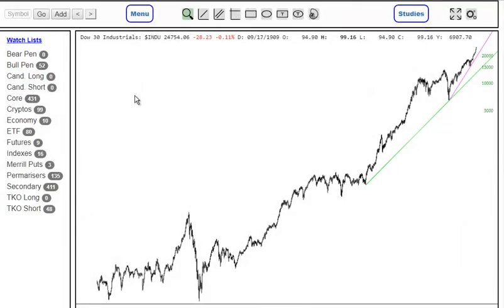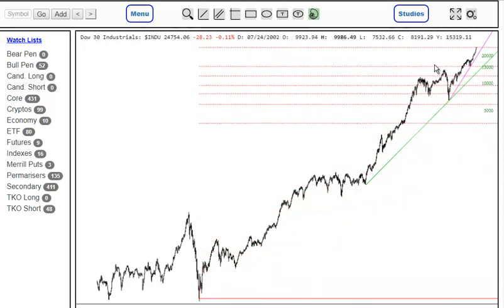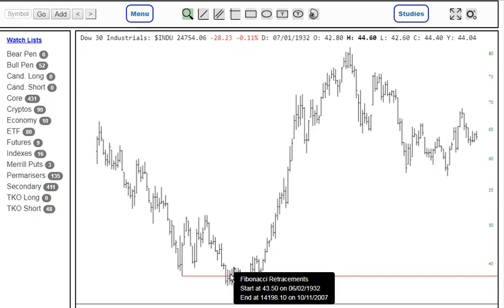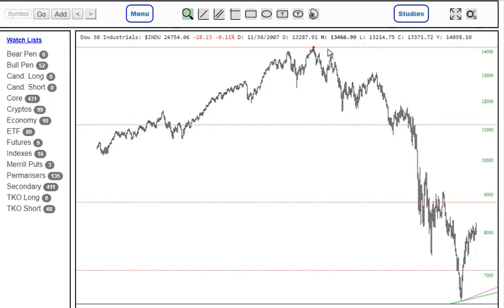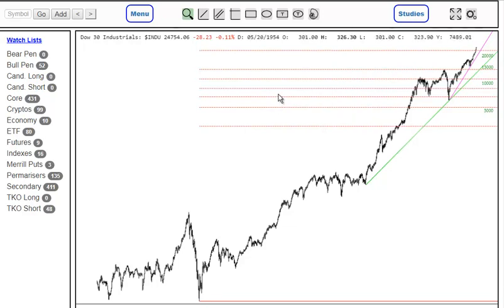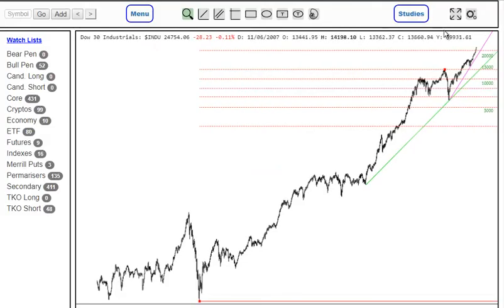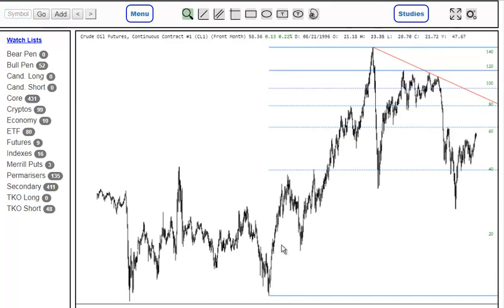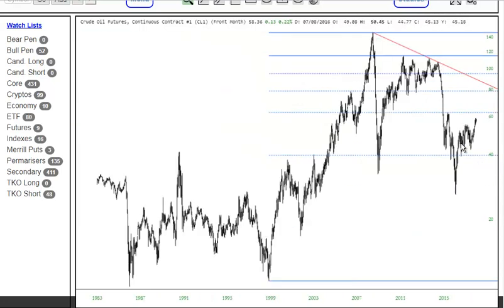Fibonacci Retracements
Fibonacci Retracements in SlopeCharts